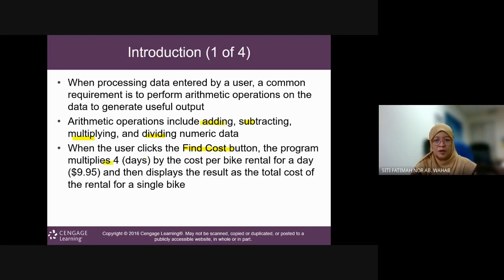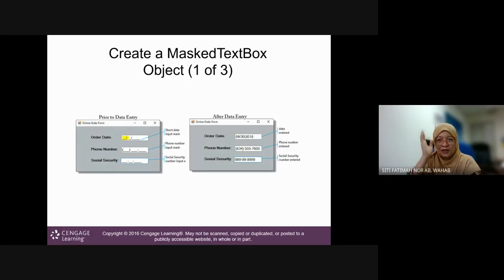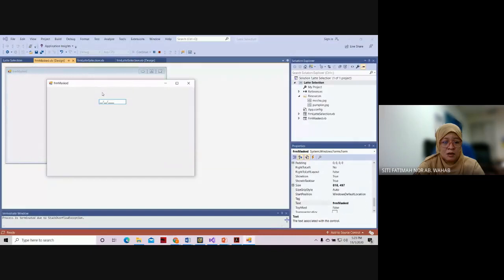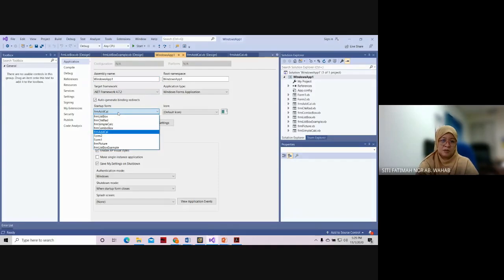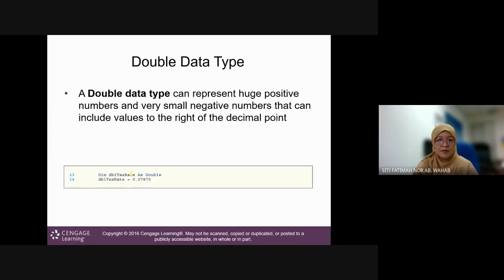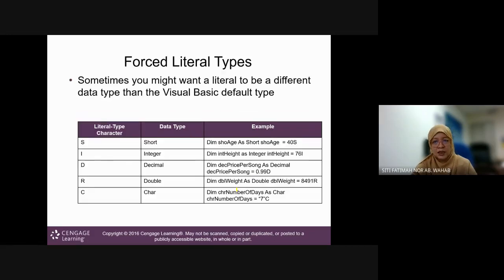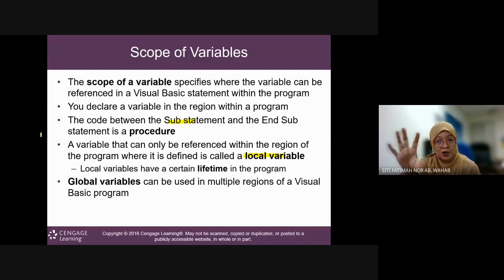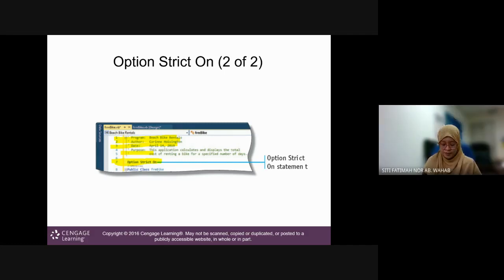CSC301 Chapter 4A Variables Hands on mass class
This is the recording of what have been covered in mass class. Chapter 4 Variables and Arithmetic Operation